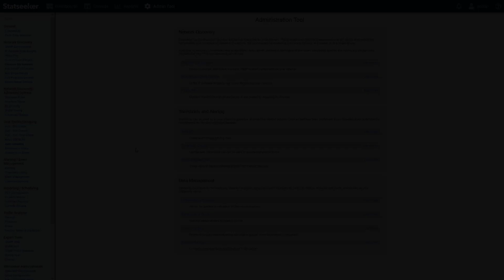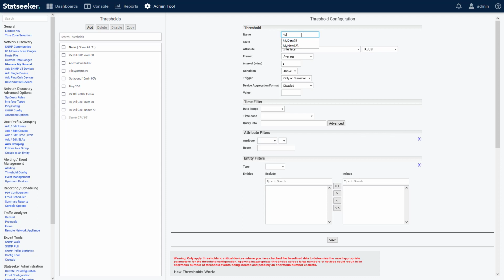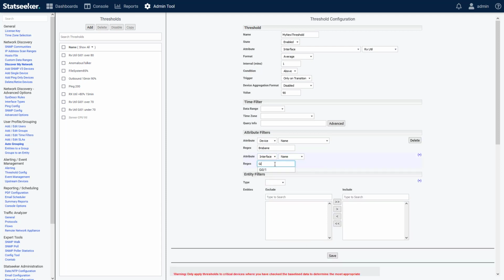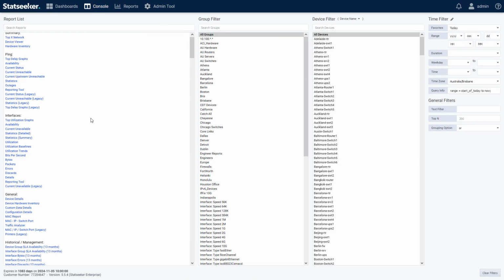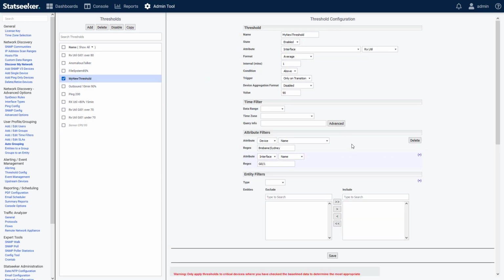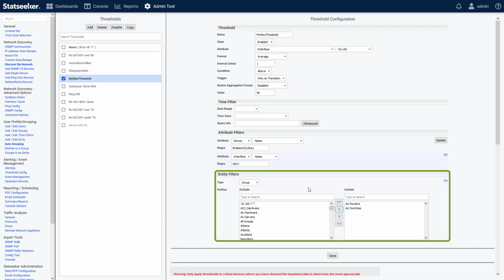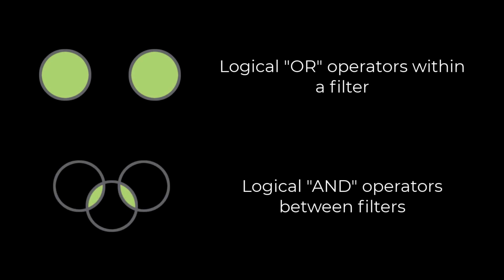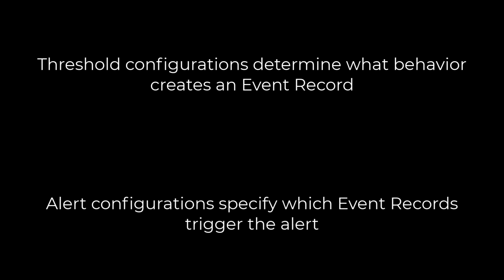Thresholds: Filter Combinations (v5.5.4)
A summary of how various filter combinations combine within Threshold configuration in Statseeker v5.5.4.